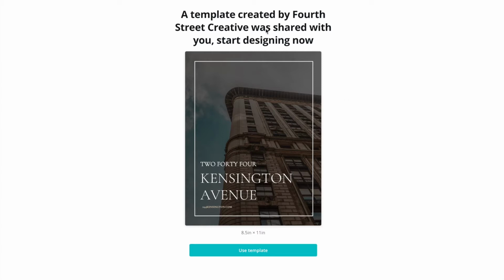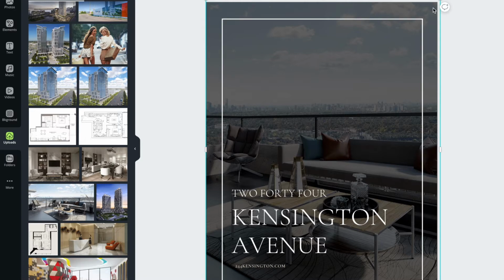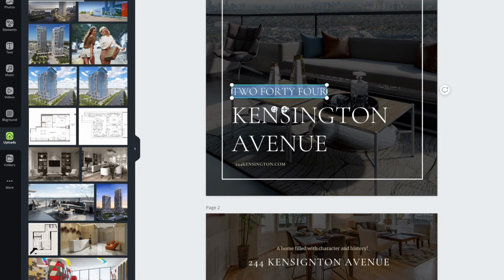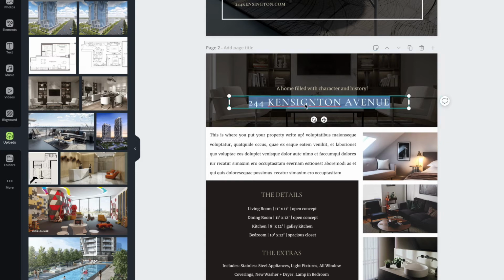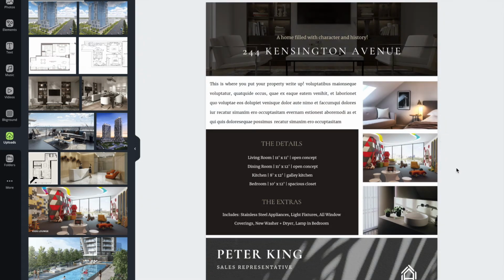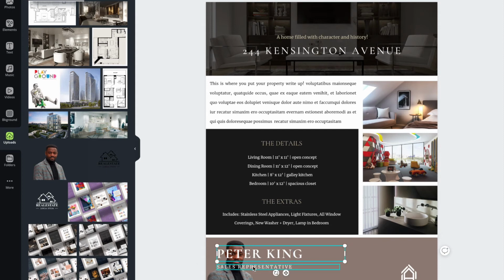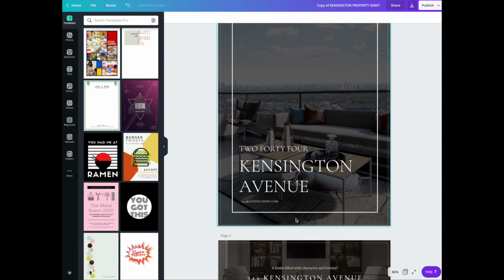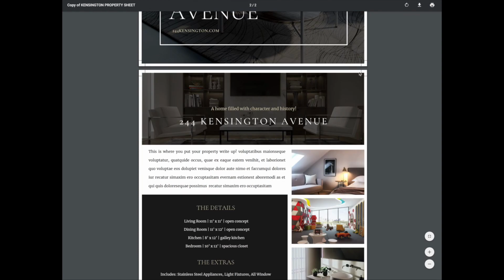CANVA PROPERTY SHEET WALKTHROUGH - THE KENSINGTON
Fourth Street Creative Walkthrough for The Kensington Property Sheet. Learn how to change font, colours, use overlays and optional icons.